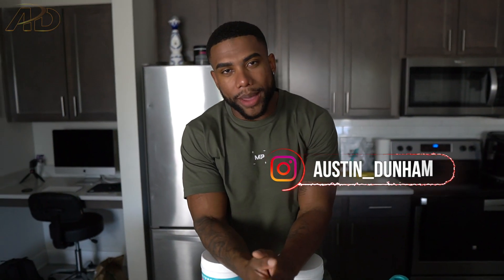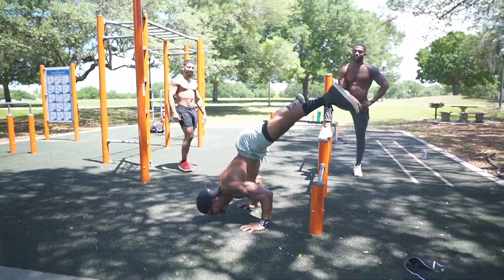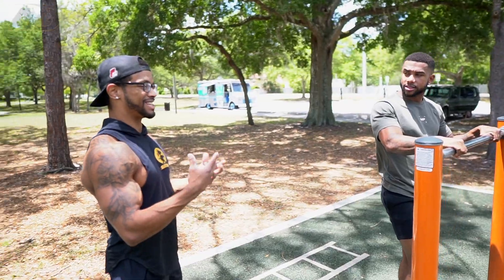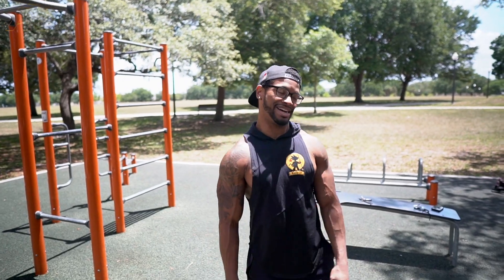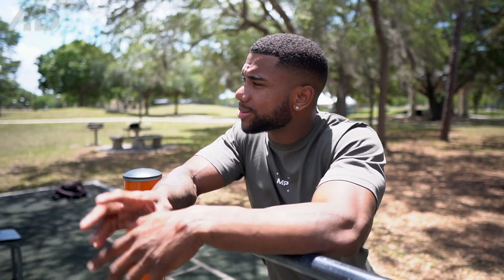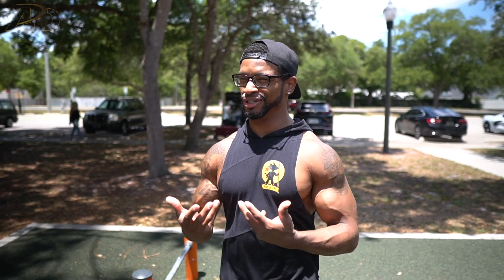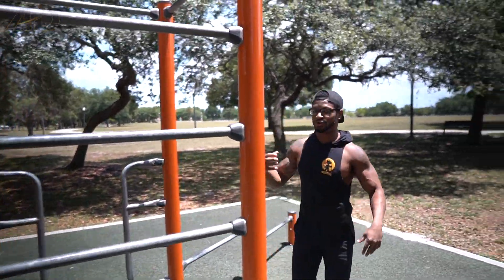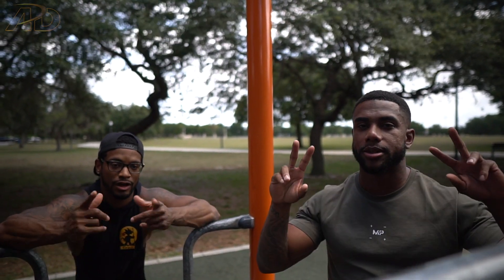Freestyle Calisthenics For Beginners | Skills Tutorial